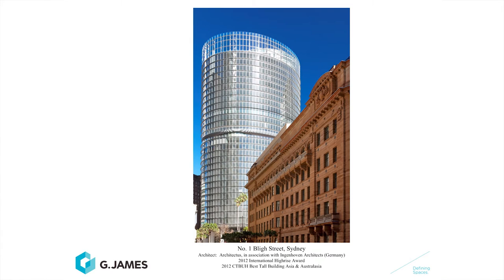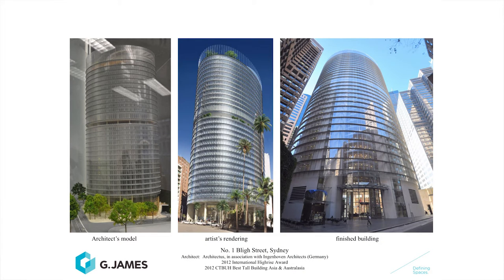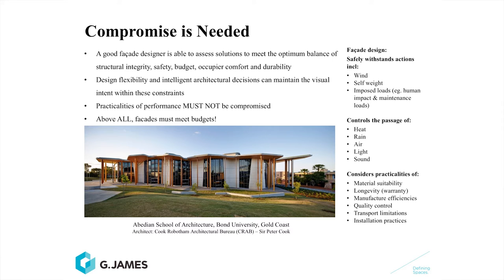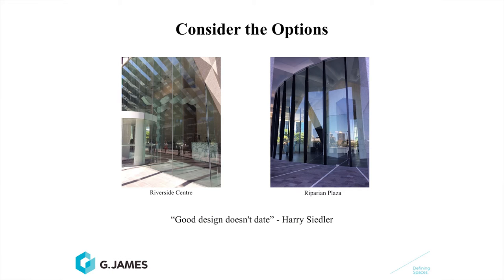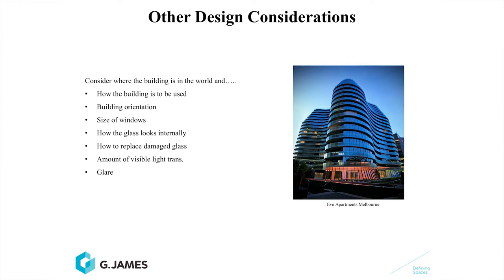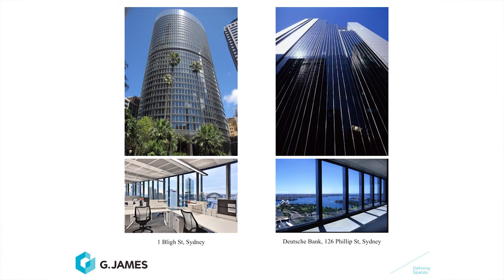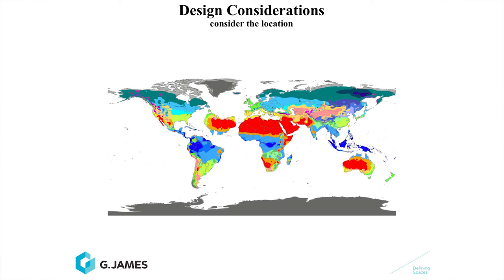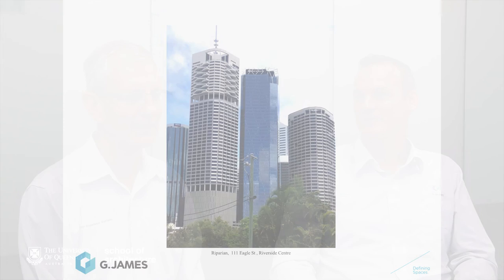Video 1 Concept to Reality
Facade design with G James - general introduction.